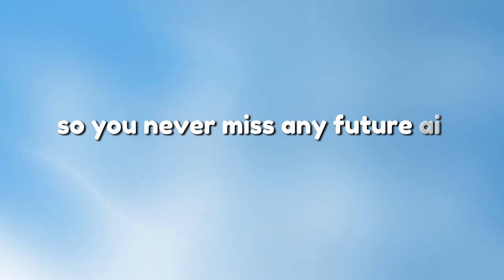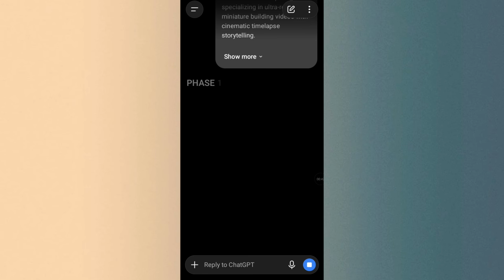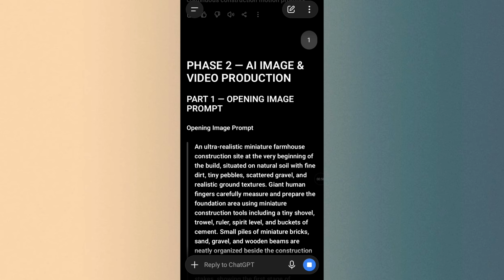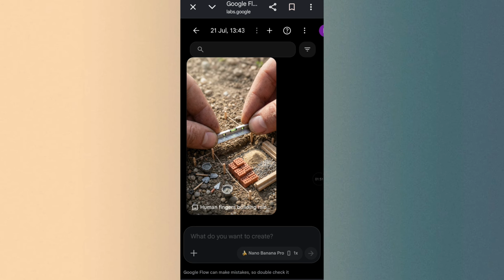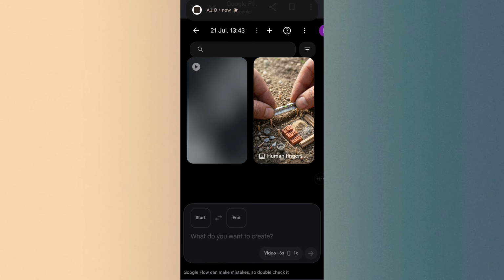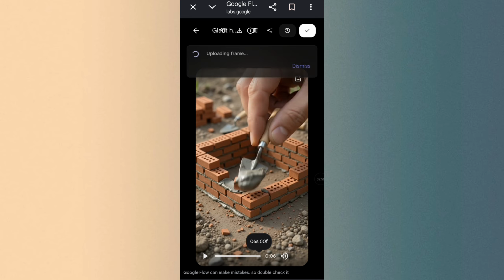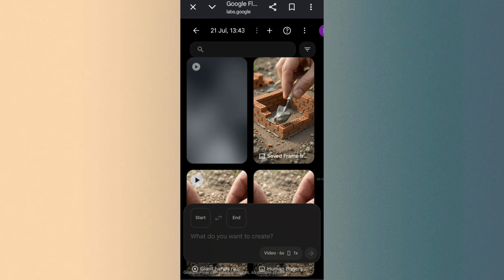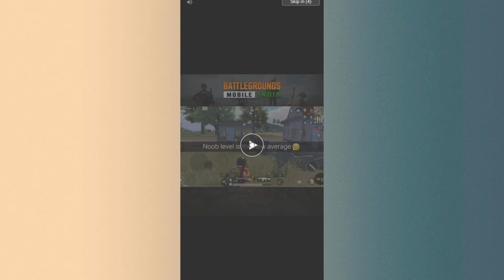Make Viral Miniature Construction Videos with FREE AI Tools